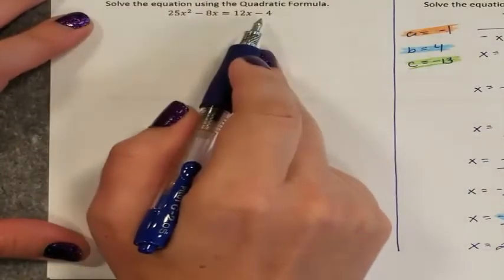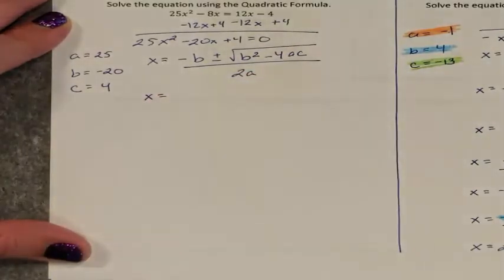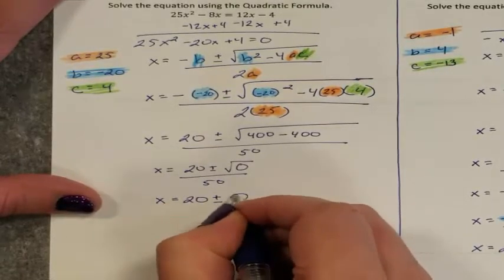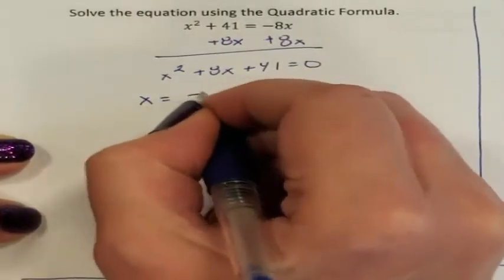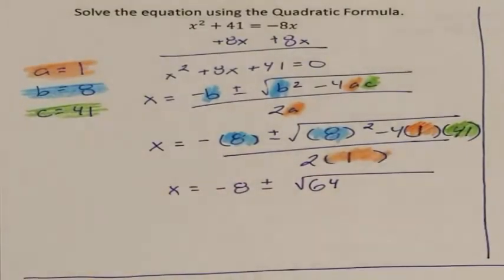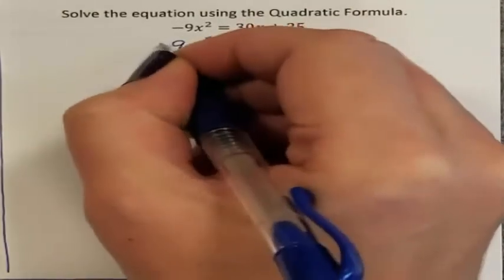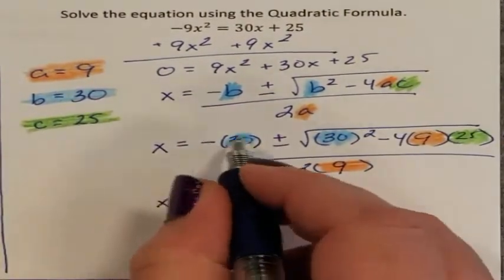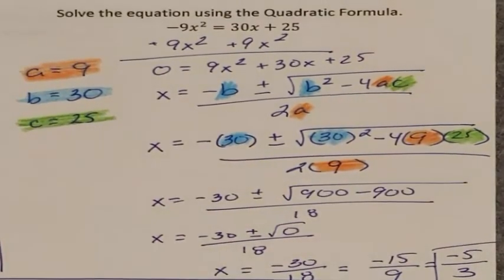Lesson 3.4 Quadratic Formula independent practice answers